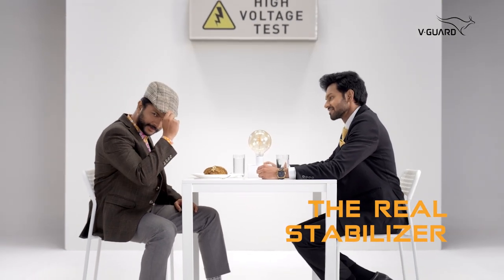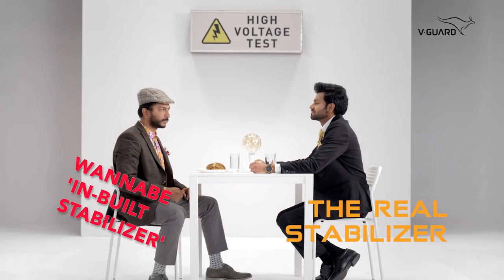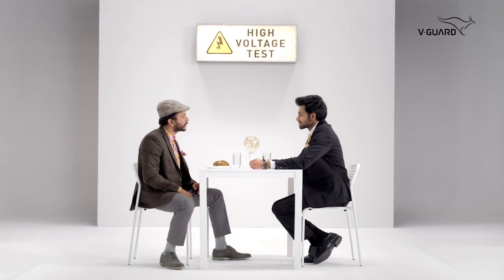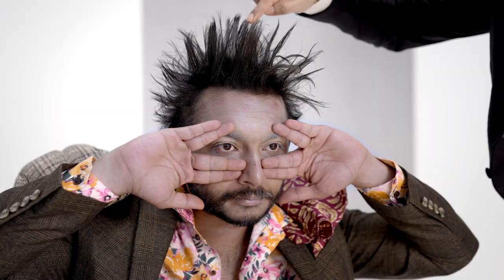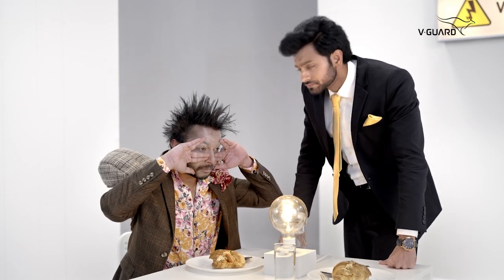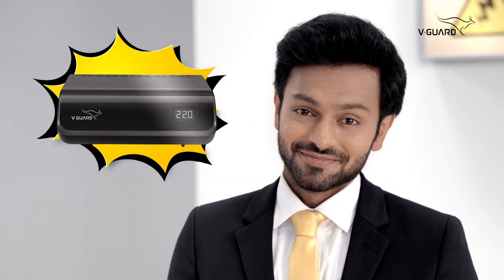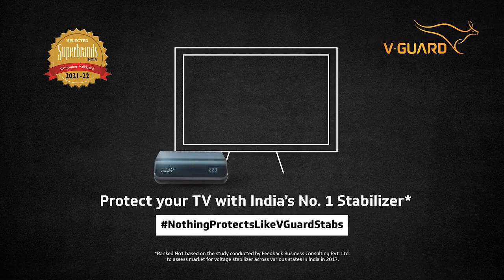V-Guard Stabilisers | High Voltage | Digital Ad | Produced by Circus Circus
Film 2 of 3 for V-Guard Stabilisers

The series of films draw contrast between V-Guard stabiliser & in-built TV stabilisers and sheds light on the fact that the "In-built TV Stabilizers" are not stabilizers and more often than not, cannot protect your TV against fluctuations in voltages or surge in electricity.

Client
V-Guard Stabilisers

Agency
Ralph & Das
Kaustav Das
Anil Ralph Thomas
Ajay Dsouza
Bratati Chatterjee

Cast
Rajath Rajanikanth
Avinash Mudappa

Production House - Circus Circus
Creative Producer - Bakul Sharma
Director - Chinmay Dalvi
DOP - Bharath Parashuram
DA - Shirish Raghu
2nd AD - Abhinaya Nair
LP - Ankith Sharan

Casting - beyou_models
Costume & Styling - Ranjith Vaikkattil
Hair & Make-up - Nandish BM
Art - Sathya
Camera Equipments - Rectangle Studios
Camera Assistants - Chandru & Disney

Music Mixing & Mastering - Siddharth
VO Artist - Ankur Zaveri
Edit - Coolab
Editor - Anuja Thakar
Color Grade - Asna Khan